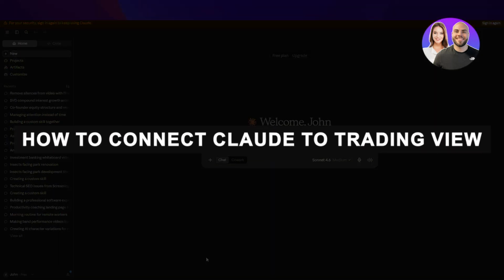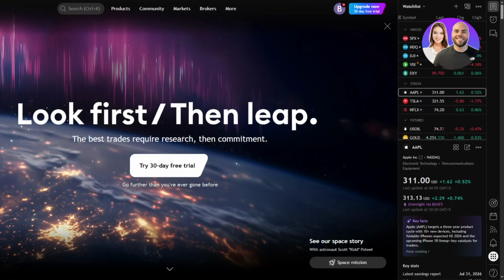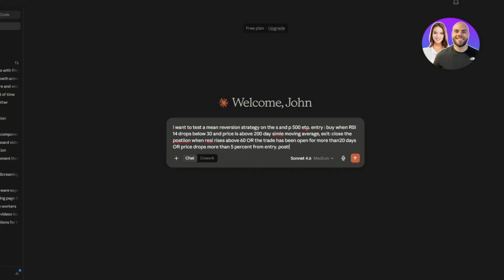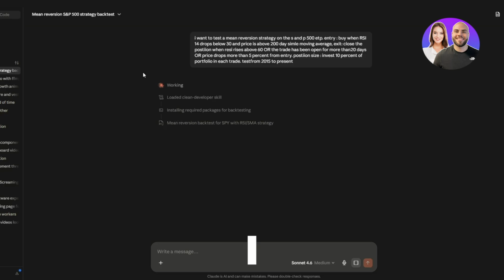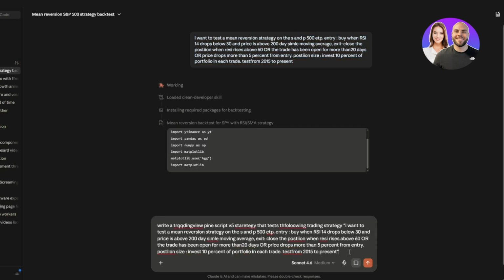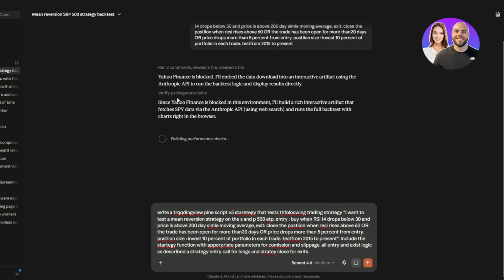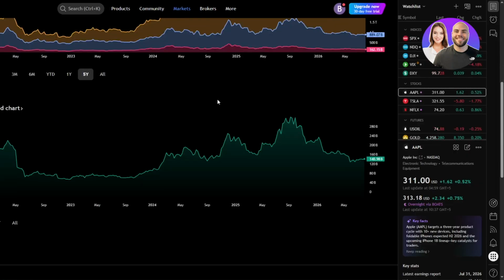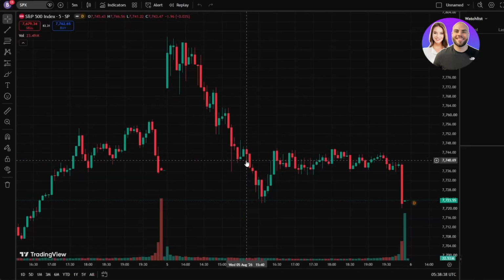How to Connect Claude to TradingView | AI Trading & Backtesting